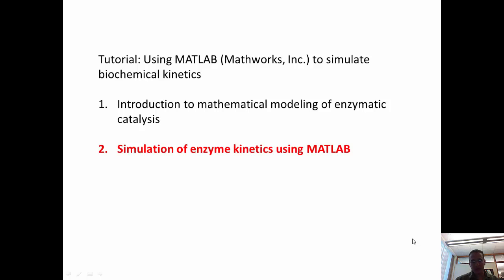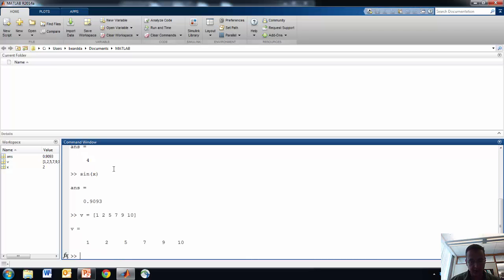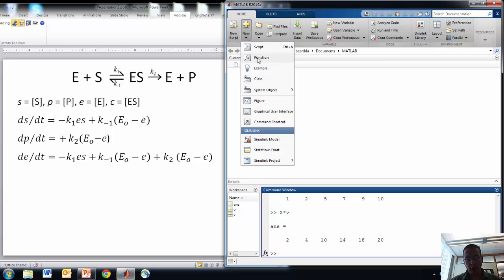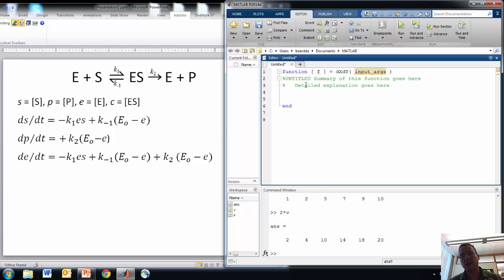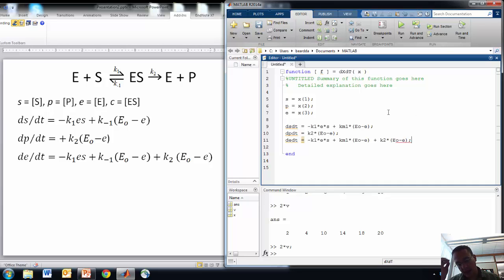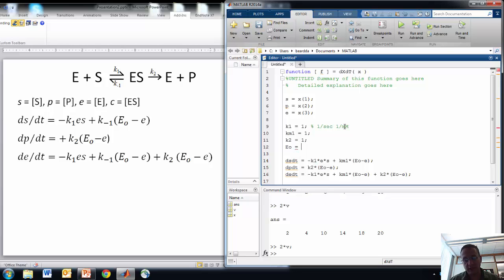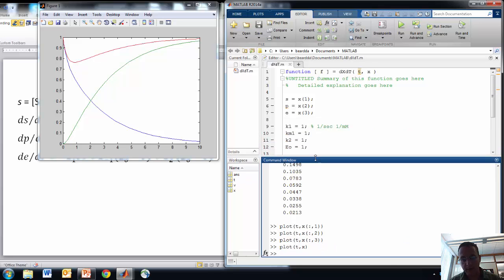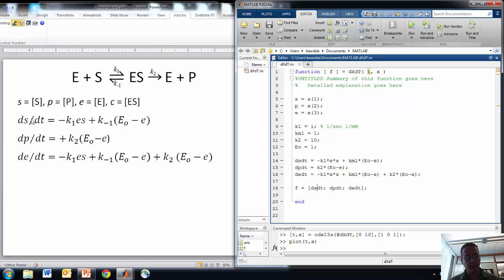Enzyme Kinetics with MATLAB 2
A simple tutorial on mathematical modeling and simulation of biochemical reaction kinetics. Part 2 demonstrates how to build and simulate a kinetic model using MATLAB.